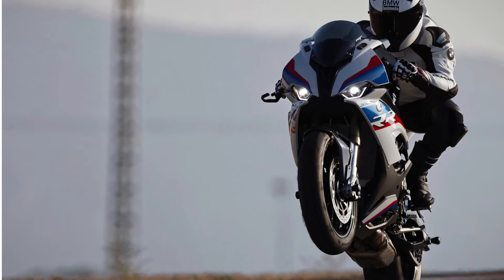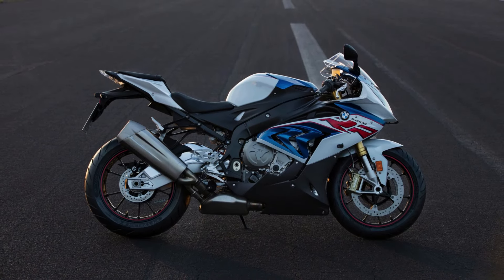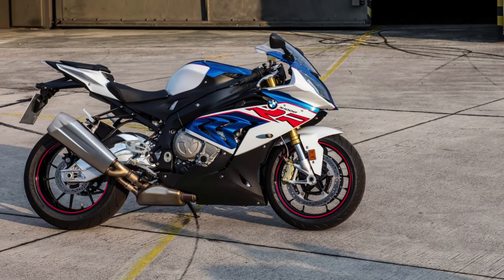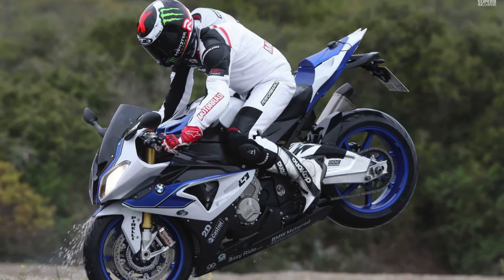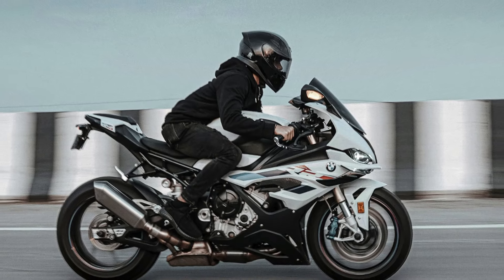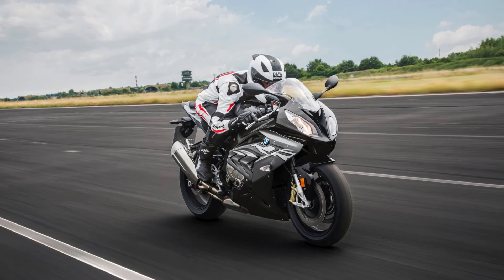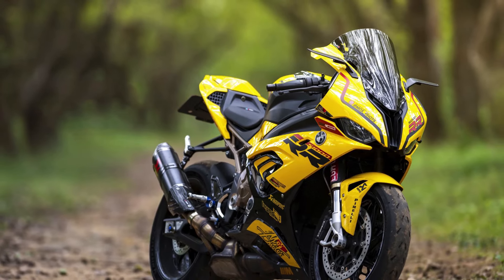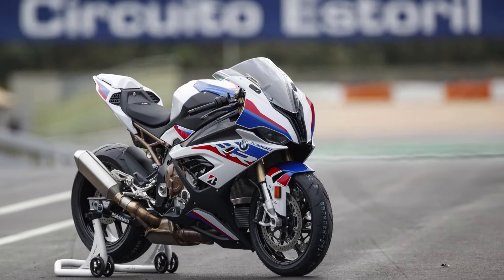Top 5 Facts About BMW S1000 RR High Speed Sports Bike | BMW Motorrad | Adaptive Advanced Features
The BMW S1000 RR is a high-performance sportbike produced by BMW Motorrad, the motorcycle division of the German automobile manufacturer BMW. Here are some top facts about the BMW S1000 RR.

Number 1.
 The BMW S1000 RR was first introduced in 2009 as a 2010 model year. It marked BMW's entry into the superbike market. The S1000 RR is powered by a 999 cc inline-four engine, known for its high power output and smooth performance.

Number 2.
It features advanced electronics such as traction control, ABS (Anti-lock Braking System), dynamic damping control, and various riding modes to tailor the bike's performance to different road conditions and rider preferences.

Number 3.
Over the years, the design of the S1000 RR has evolved to enhance aerodynamics and aesthetics. It features aggressive styling cues, including sharp lines and a distinctive asymmetrical headlight arrangement.

Number 4.
Some models of the S1000 RR come with adaptive headlights, which adjust their angle based on the bike's lean angle to improve visibility while cornering at night.

Number 5.
BMW offers a range of customization options for the S1000 RR, allowing riders to personalize their bikes with accessories such as carbon fiber parts, performance upgrades, and various color schemes.